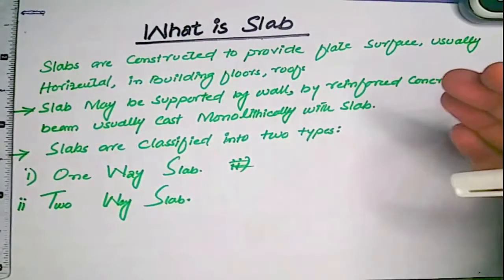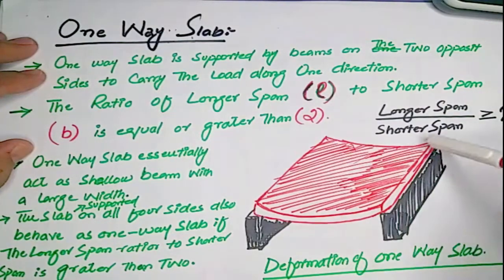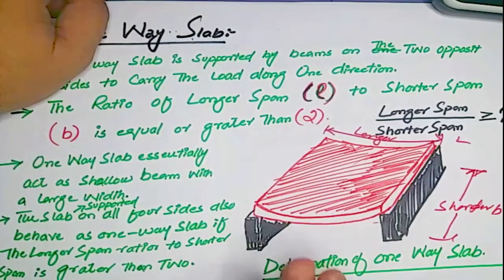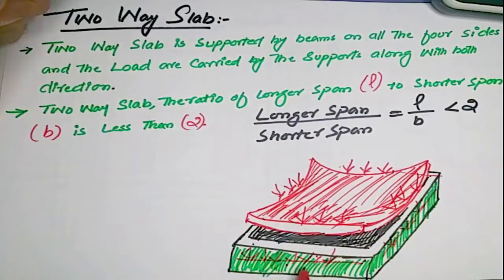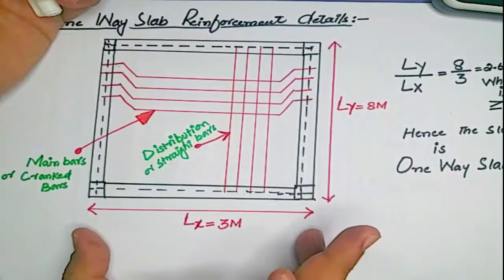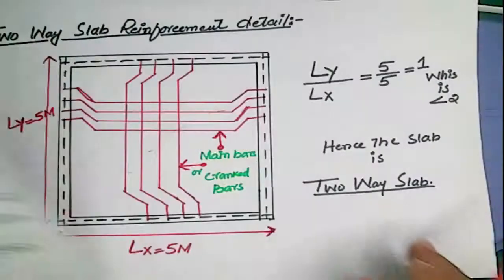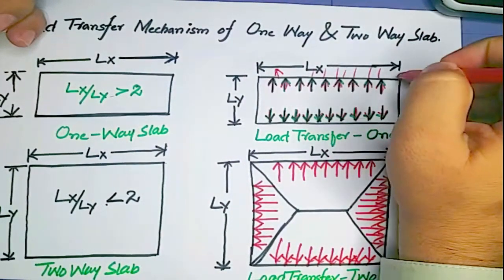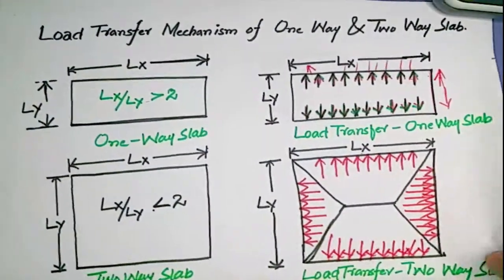Difference Between One-Way Slab & Two Way Slab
If you are a technical person, you must know the Difference Between One-Way Slab & Two Way Slab. Hope to help you.